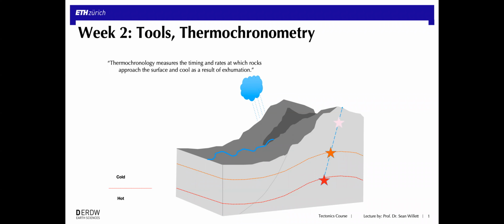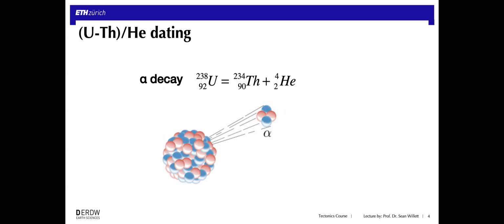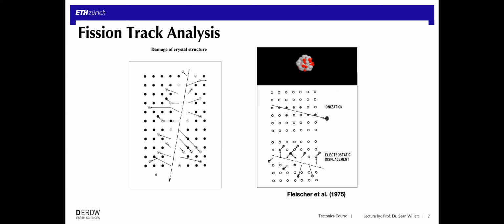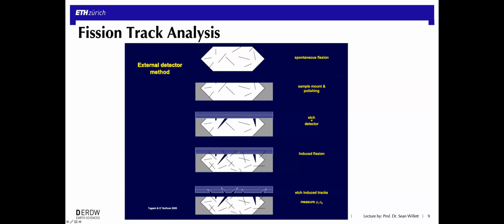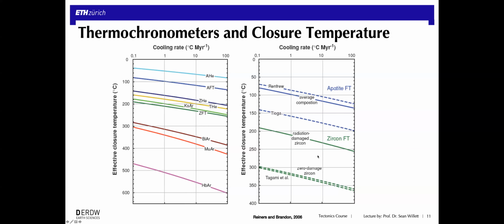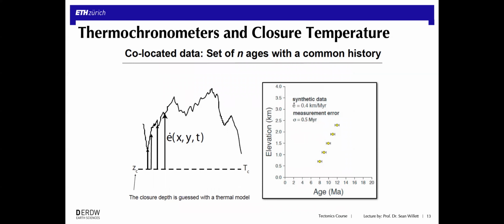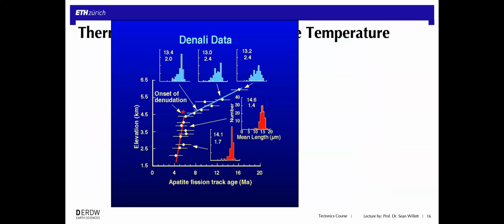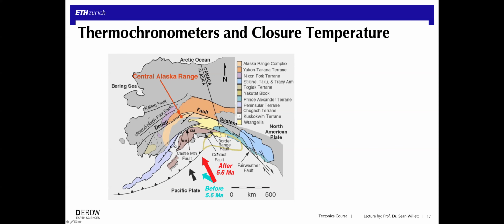Video 2f: Tools of Tectonics, Thermochronometry